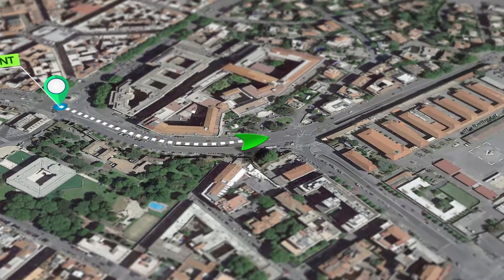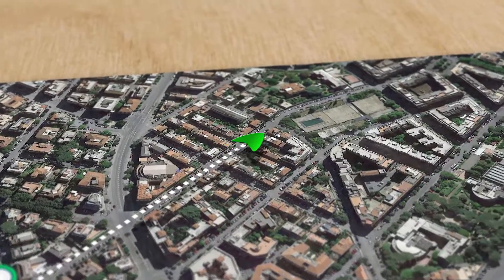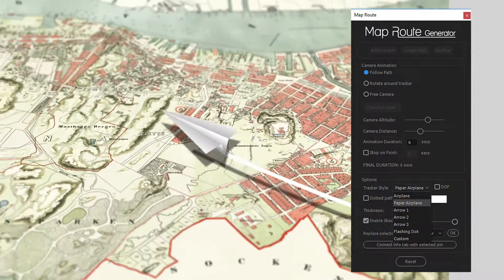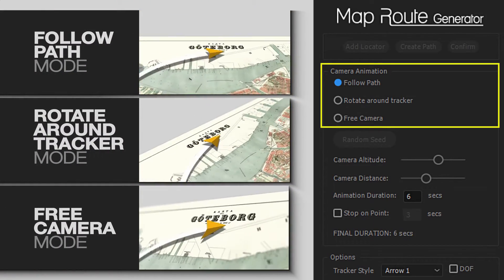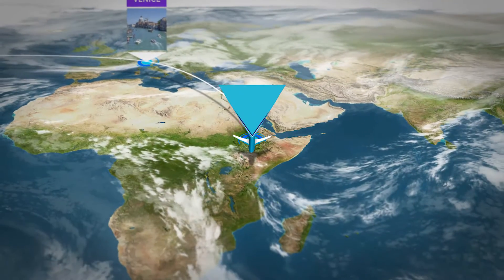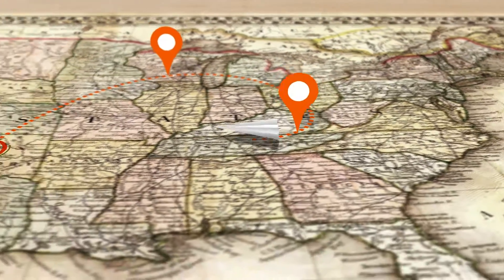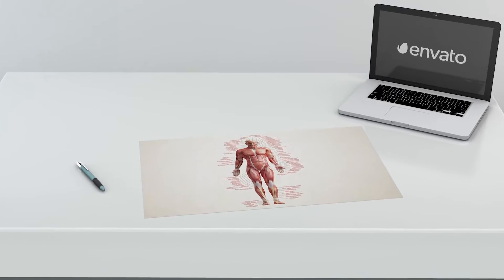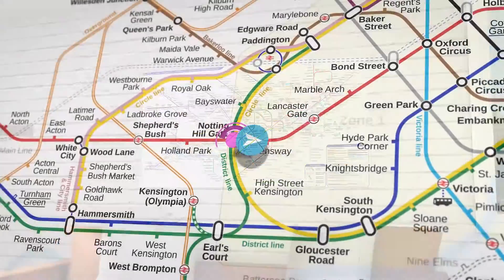Map Route Generator - Ae template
Map Route Generator is a template based on an After Effects project controlled by the included script.
The great advantage of Map Route Generator is that you can create your route in a few minutes, without loosing time moving keyframes or markers.
The workflow is very easy: Import your map, use the script to add your locator and place them in the correct position, select all locators and press the “create path” button!
Basically, the script allows you to control the entire animation: using it, you can set the duration of the animation, decide if you want to stop on a point and set for how long, to leave enough time to read the location description.
Furthermore you don’t need to move the camera manually to set its animation, because the script performs this task automatically!